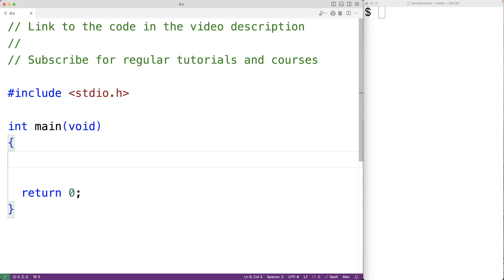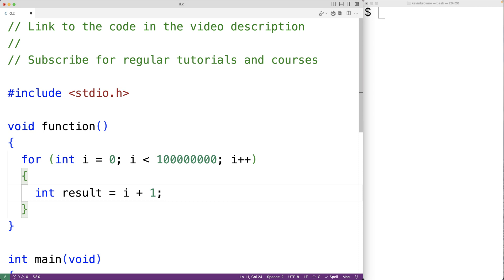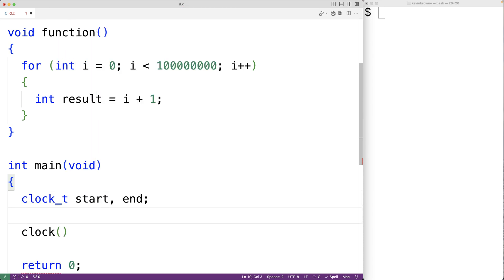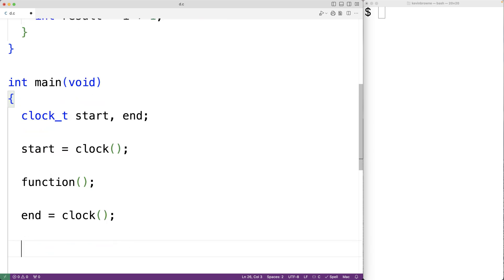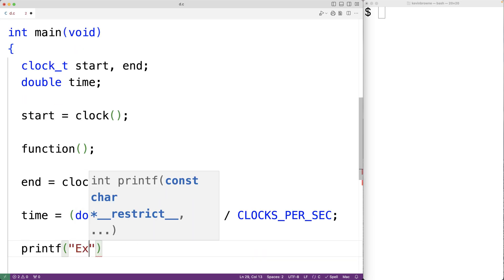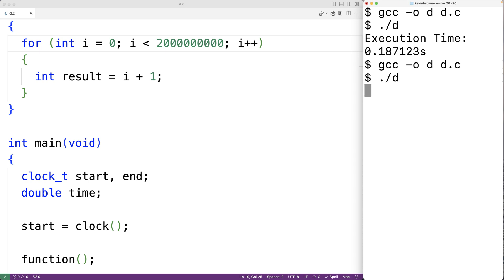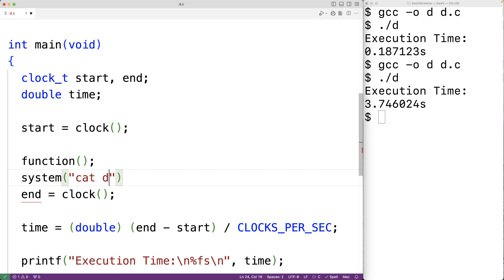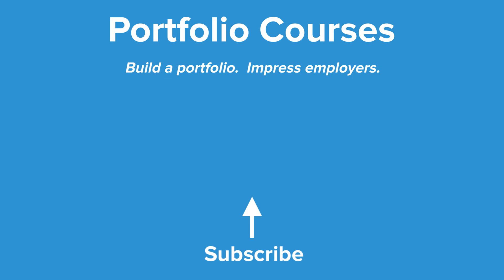Measure The Execution Time Of A Function | C Programming Example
How to measure the execution time of a call to a function (or other section of code) using C. Source code to build a portfolio that will impress employers!